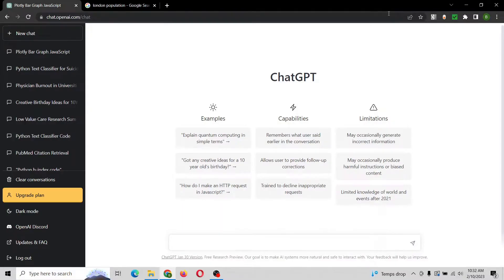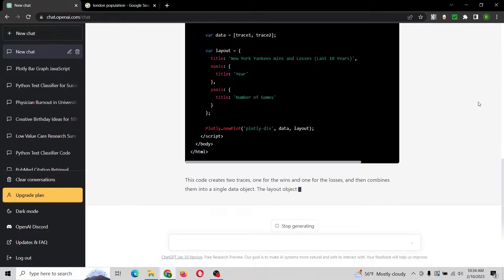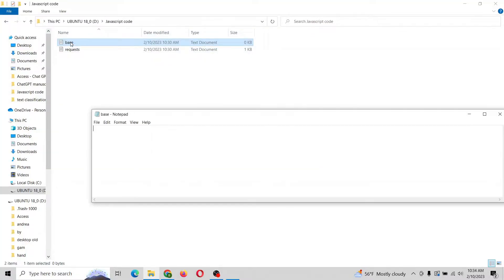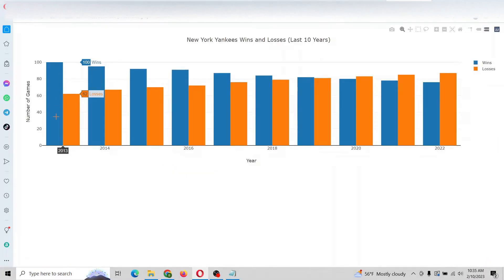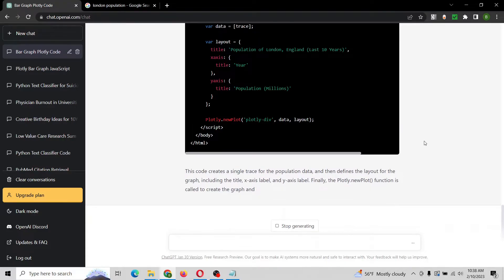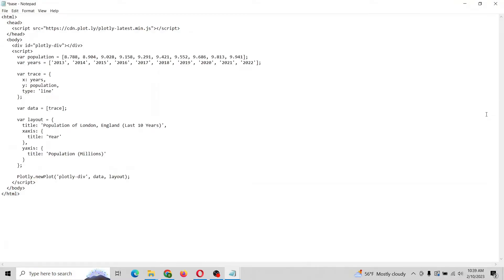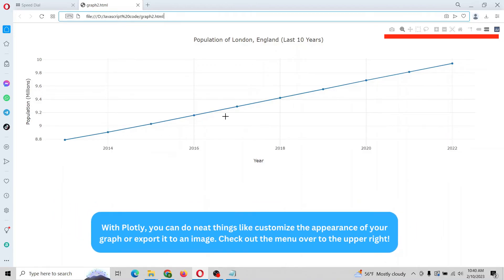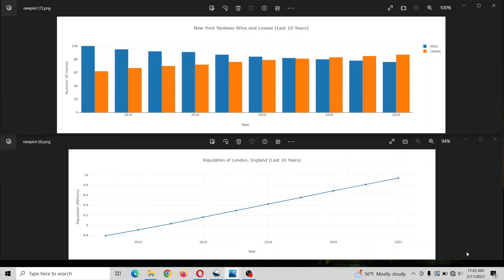Use ChatGPT to create a dataset for you and use same data to create an interactive JavaScript graph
This video will show you two examples of how ChatGPT can not only generate a dataset for you, but it can also use these same data and put them into an interactive JavaScript graph for you.  In other words, it does nearly all the work for you. Typically, what it does is create the dataset and then puts each data point into a JavaScript array.

The great part is that you don't need to really know JavaScript as long as you can copy the code, put it into a text file, and save as an .html file.  That's it! I do recommend trying to learn JavaScript, however, I am also a firm believer that you should understand what you are working towards.  This should give you a sample of what you can do with JavaScript (and the Plotly data visualization library).  Check the very bottom for links with the code I generated from ChatGPT.

Here are the video shortcuts:

Intro: 0:00
Overview: 0:06
Example 1 - Create dataset and graph of NY Yankees Wins/Losses: 0:20
Example 2 - Create dataset and graph of London, England population: 1:31
Summary/Debrief: 2:52